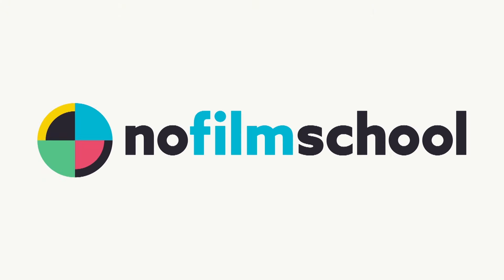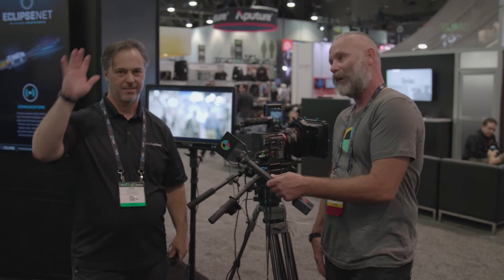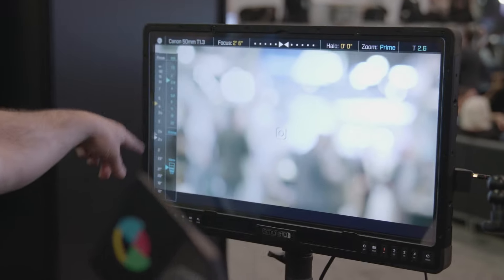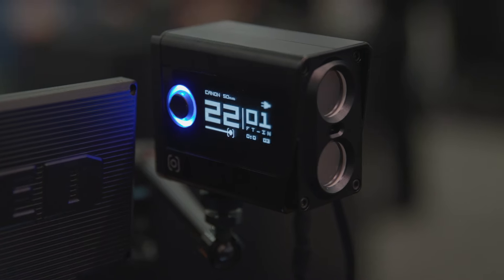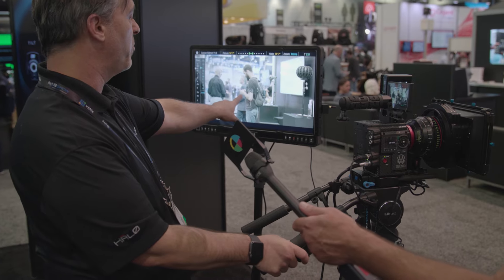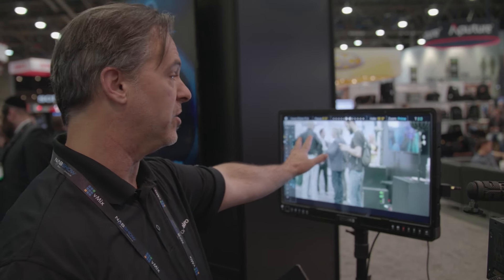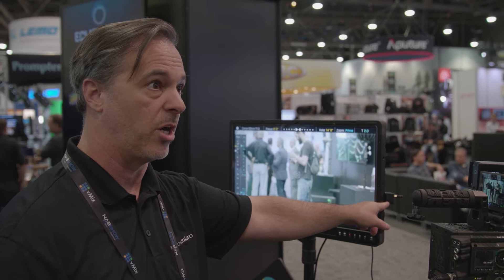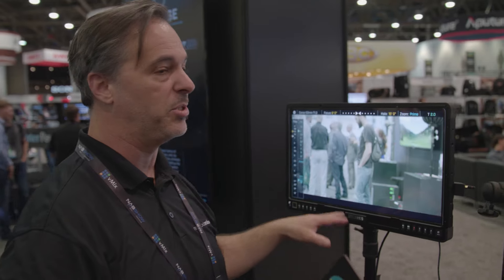Redrock Micro Shares Exclusive Updates for NFS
In an exclusive look, Redrock Micro shares Mission Control, a firmware that displays lens data directly onto SmallHD monitors in real time.  Mission Control will be free from Redrock Micro.